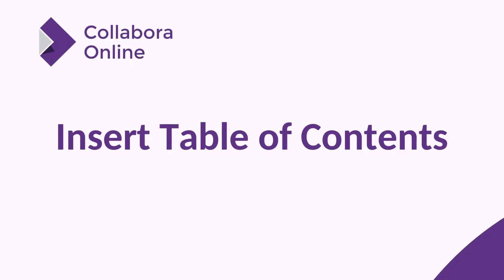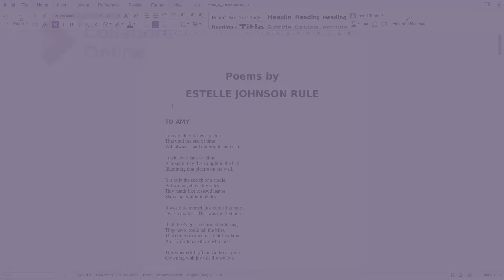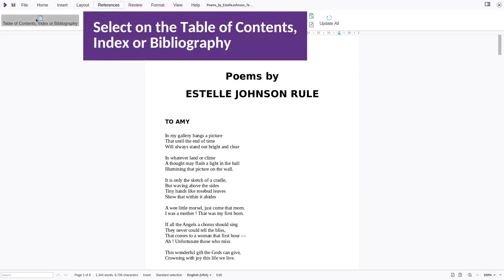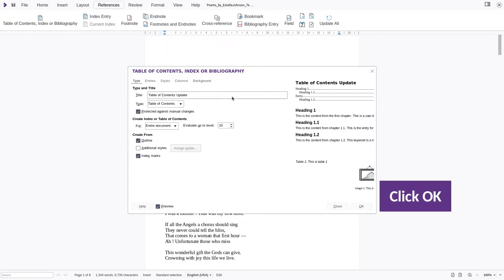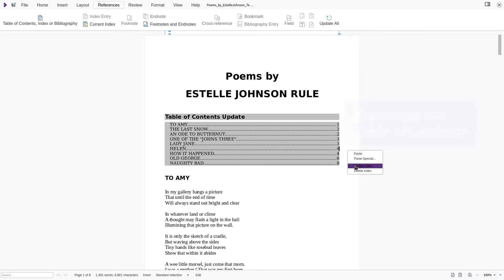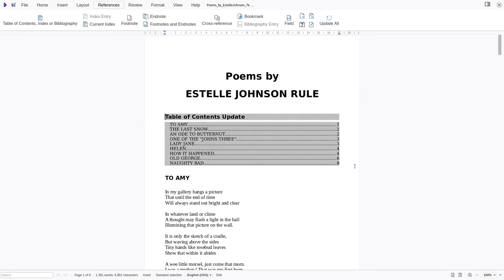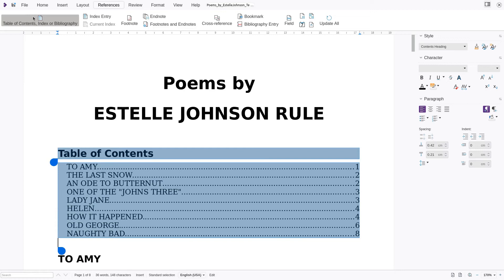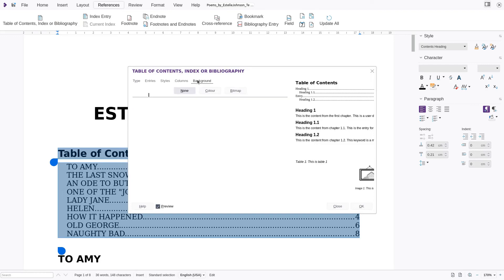How to Insert and Edit Table of Contents in Collabora Online 🆒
In this video, see how to insert and edit a Table of Contents into a Writer document in CollaboraOnline.

Collabora Online
Collabora Online is a powerful online office that supports all major document, spreadsheet and presentation file formats, which you can integrate into your infrastructure. It is opensource, secure and based on LibreOffice Technology.